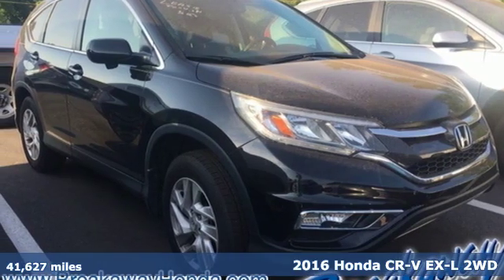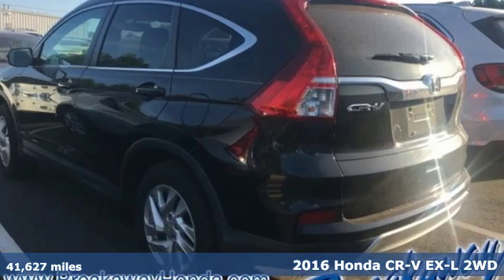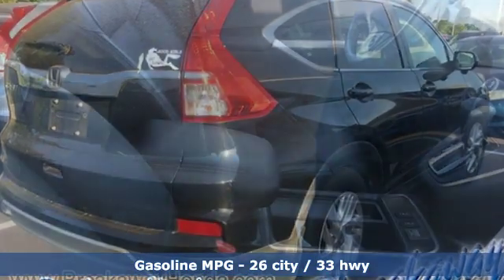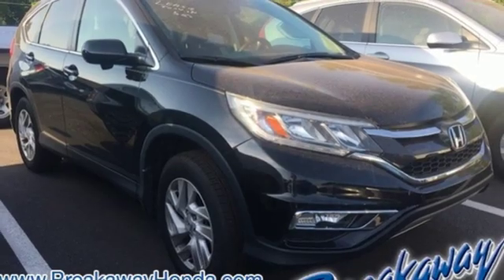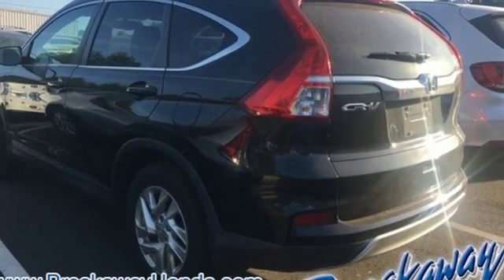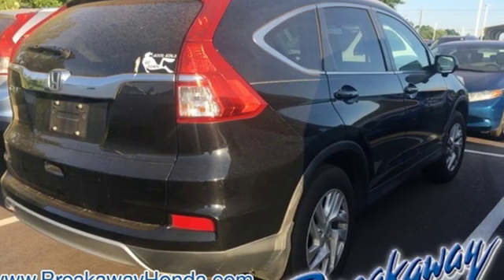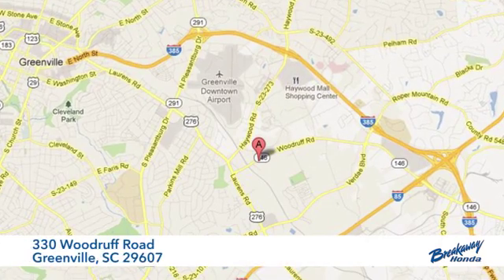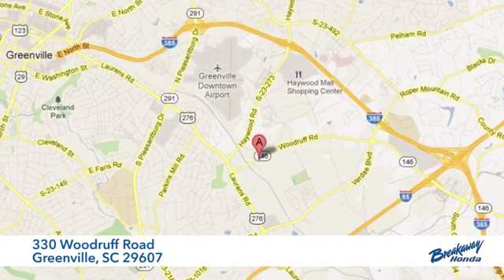Used 2016 Honda CR-V Greenville SC Easley, SC P15055 - SOLD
Year: 2016
Make: Honda
Model: CR-V
Trim: EX-L
Engine: 2.4L I4 DOHC 16V i-VTEC
Transmission: CVT
Color: Black
Interior: Black
Mileage: 41627
Stock #: P15055
VIN: 2HKRM3H77GH549223

Address:
330 Woodruff Road